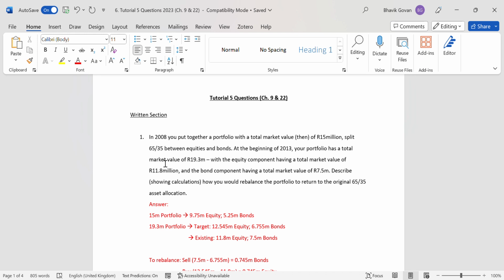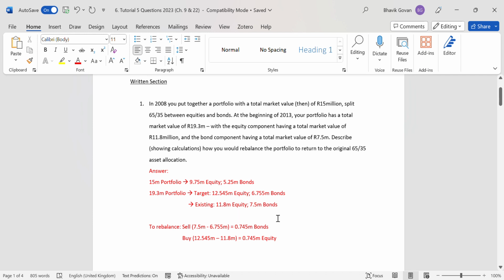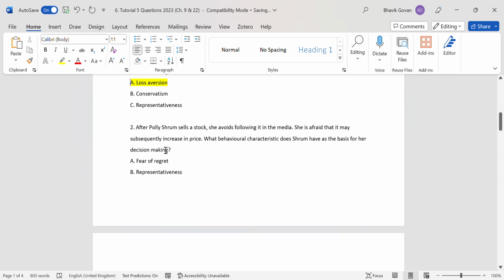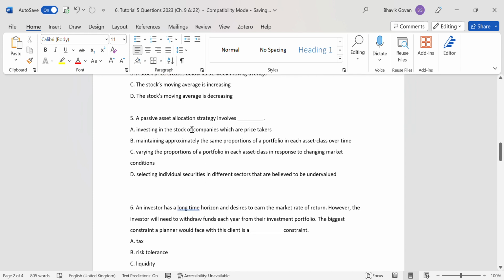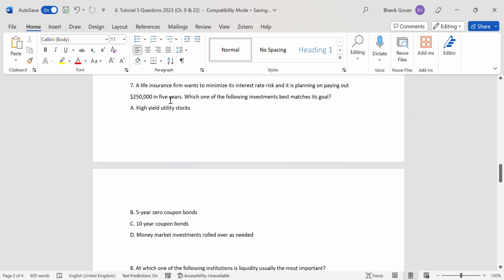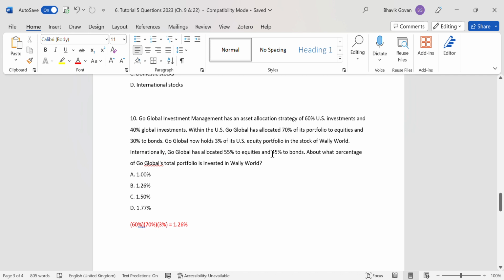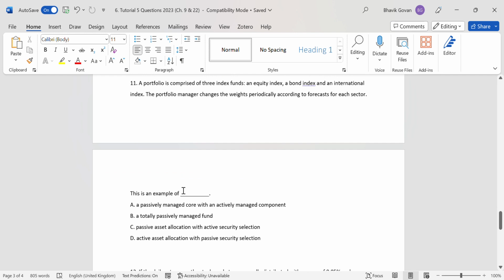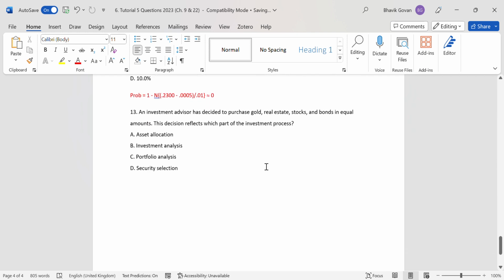Tutorial 5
In this video, we will go over Tutorial 5 of Investments II